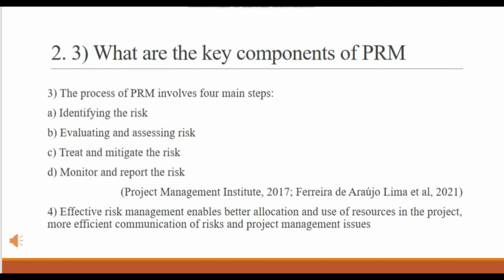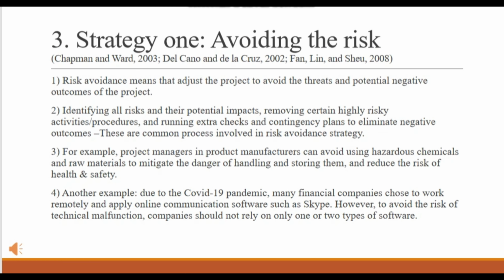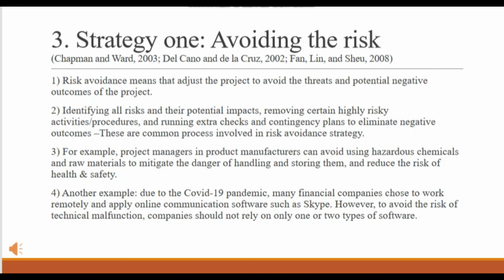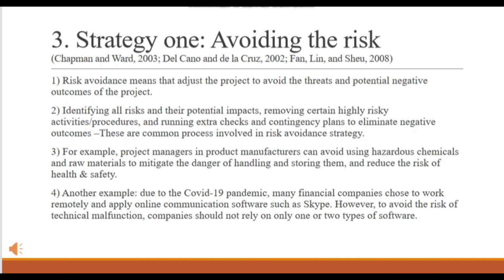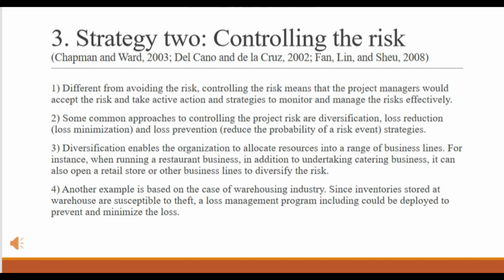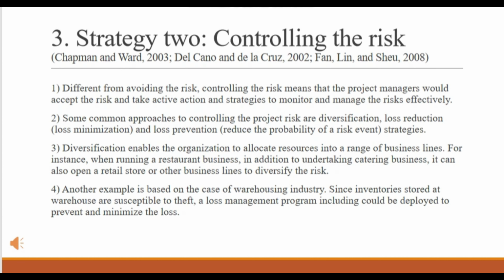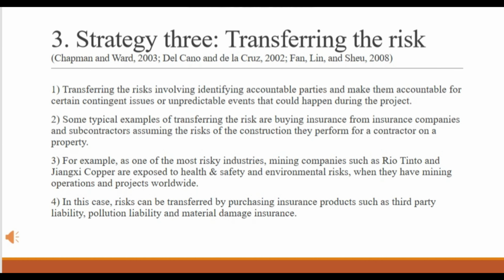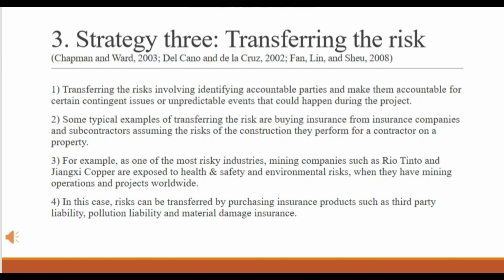Progect Management Ass3 individual presentation